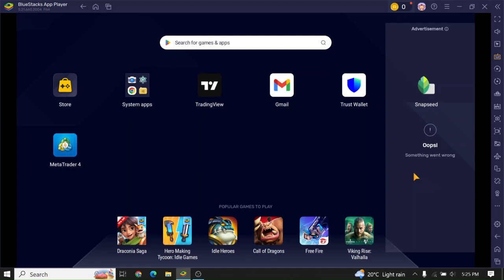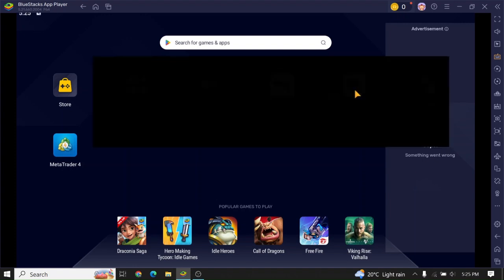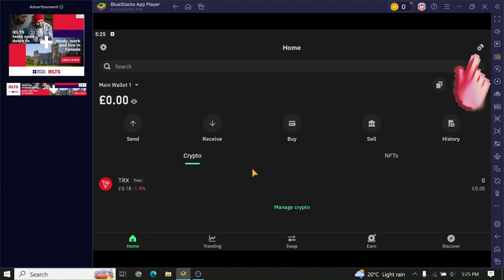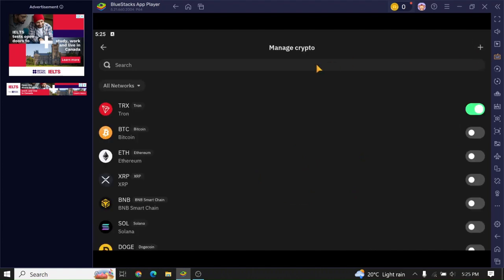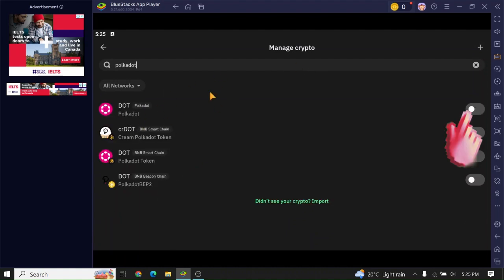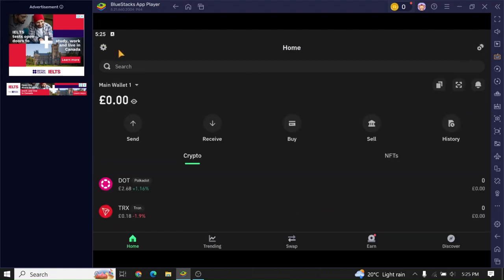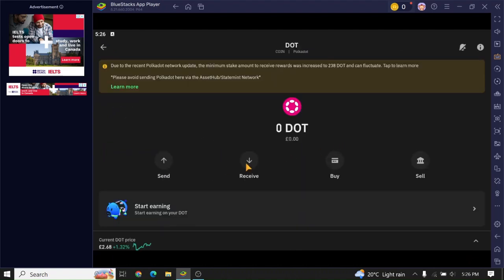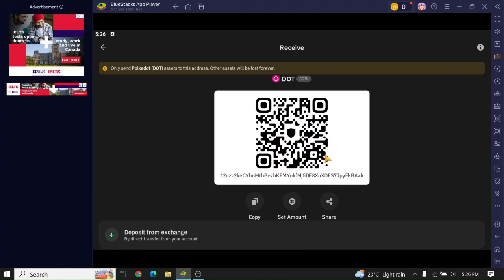How to Add Polkadot (DOT) to Trust Wallet 2025?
Want to add Polkadot (DOT) to your Trust Wallet? This simple step-by-step guide will show you how to enable DOT in Trust Wallet so you can securely store, send, and receive your Polkadot tokens. Whether you're new to Polkadot or already using DOT, this tutorial will help you set it up seamlessly.

✅ Watch now and start using Polkadot in Trust Wallet today!